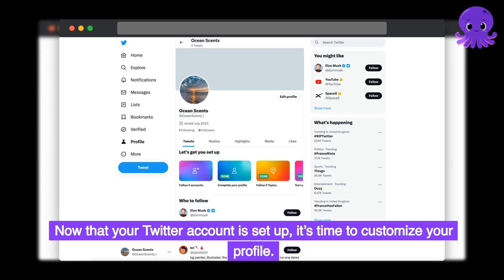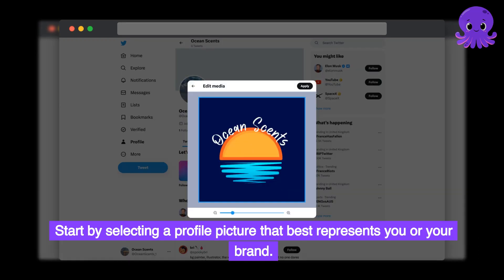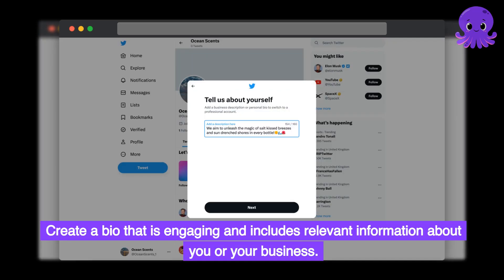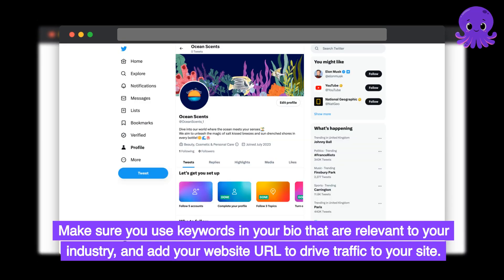Looking To Set Up A Twitter Account In 2023? Here's A Quick And Easy Guide!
Setting up and optimizing a Twitter account is a crucial aspect of success in today’s digital landscape.

If you understand the platform’s relevance, navigate challenges, and utilize additional tools effectively, you can build an impactful presence on Twitter.

With consistent effort, genuine engagement, and adherence to best practices, you can harness the full potential of this powerful platform and achieve lasting success in 2023.

So, how do you set up a Twitter account that stands out and delivers results?

This video also includes some best practices & additional tools to enhance your presence on Twitter!

00:00 Introduction
00:12 Setting up a Twitter Account
00:27 Customize Your Profile
00:52 Crafting your First Tweet
01:08 Keys to Twitter Success
01:21 Twitter Best Practices